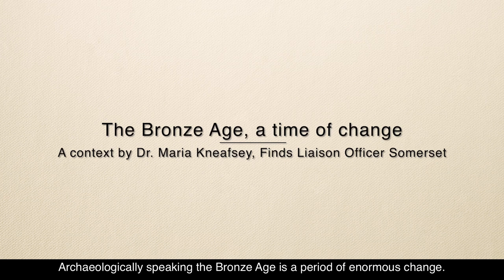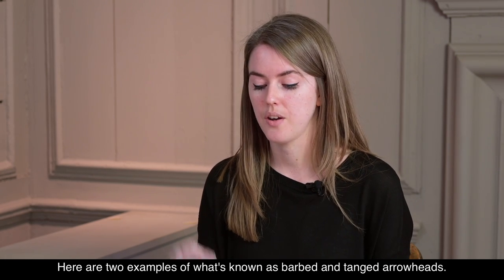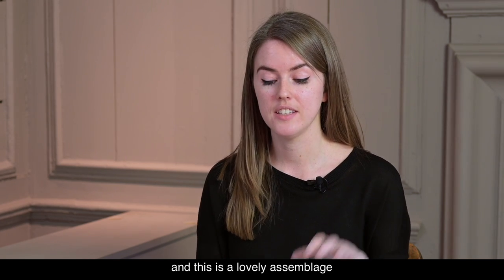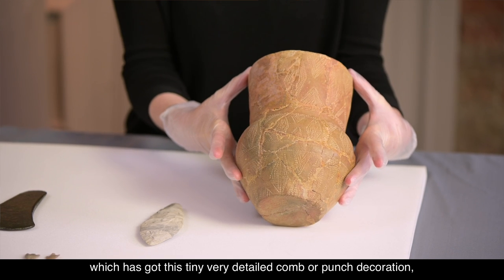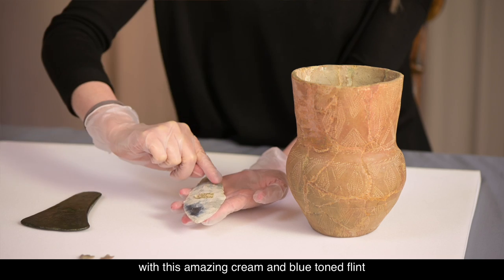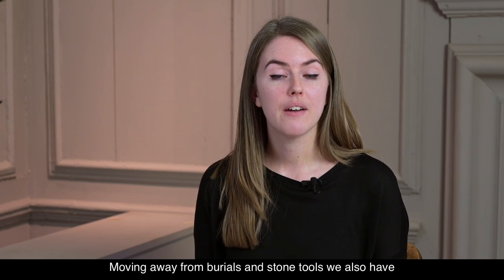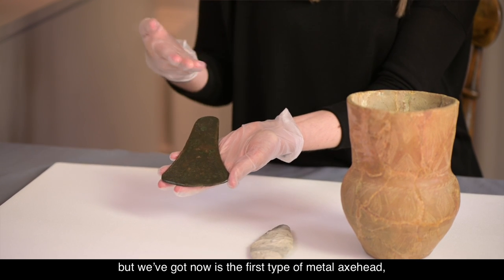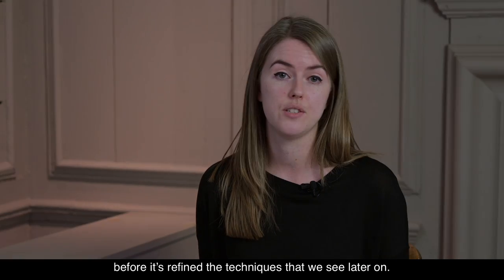The Bronze Age a time of change (Pre-History Film Series 5/12)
This is part of a series of films created by staff from the South West Heritage Trust and the Portable Antiquities Scheme. The films explain the history of pre-historic Somerset, with reference to the archaeological evidence found in the county. Although they are designed to support teachers with teaching pre-history we hope other people will enjoy them too.

This film outlines the significance of Bronze Age Somerset to the landscape and the county. There are 4 films in total about Bronze Age Somerset.